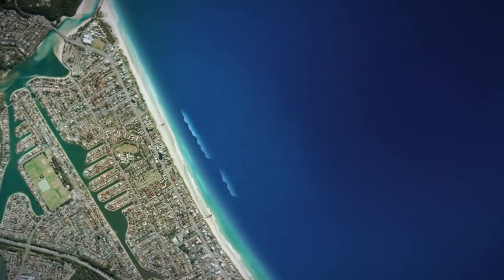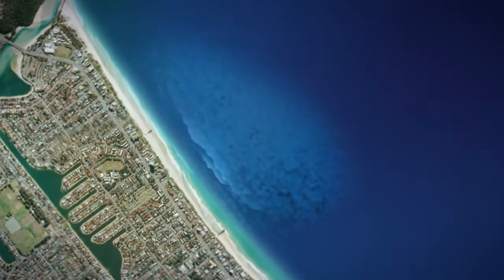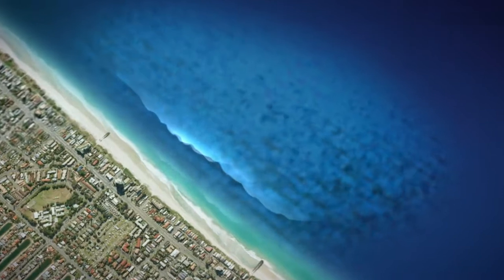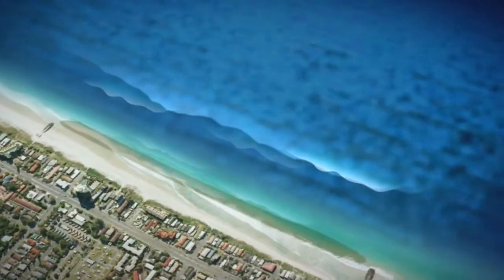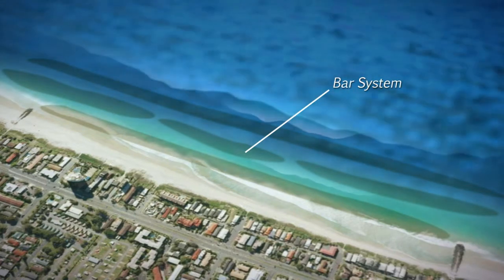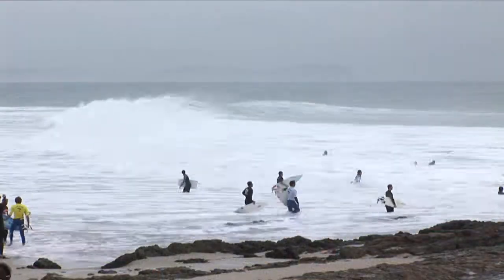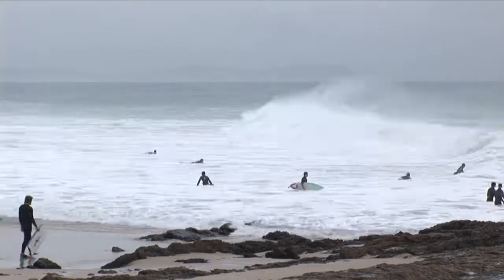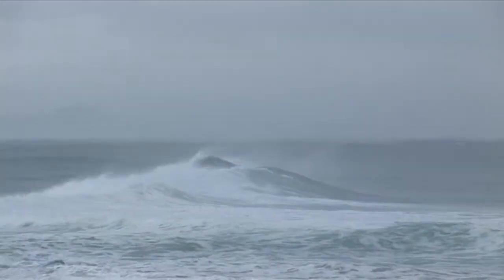MORE THAN MEETS THE EYE The dynamic beach